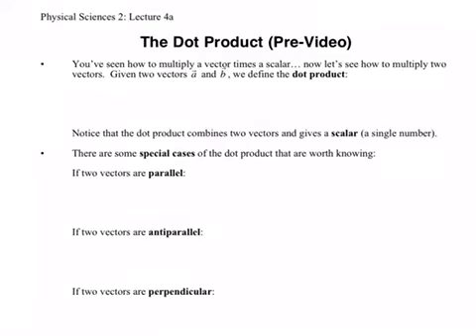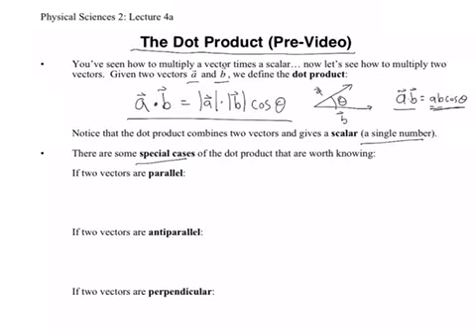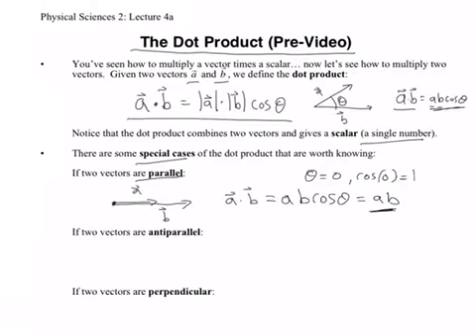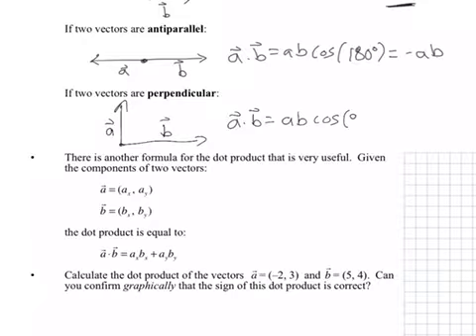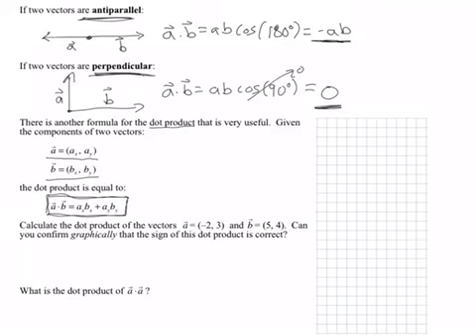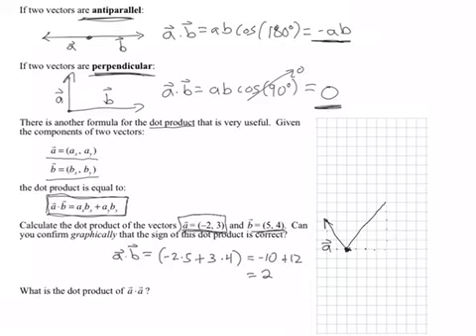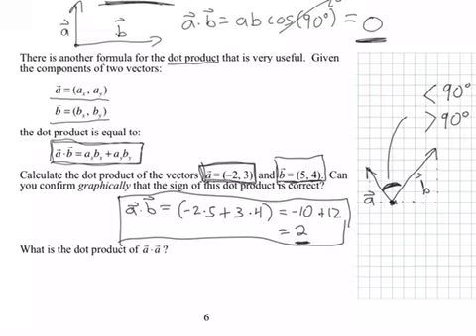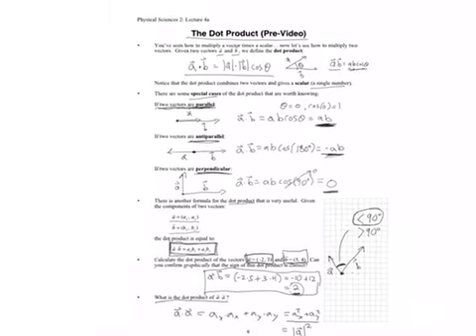Dot Product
This introduction to the vector dot product